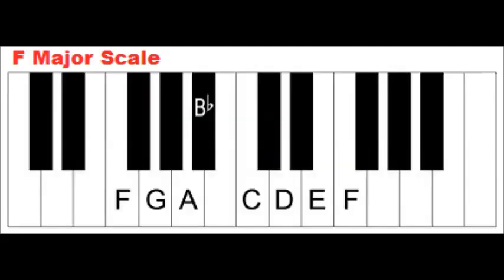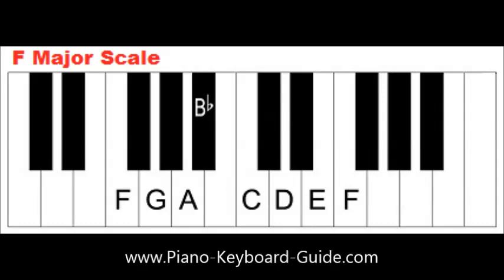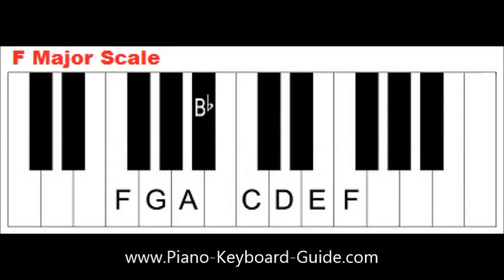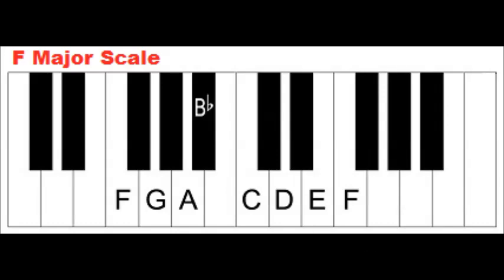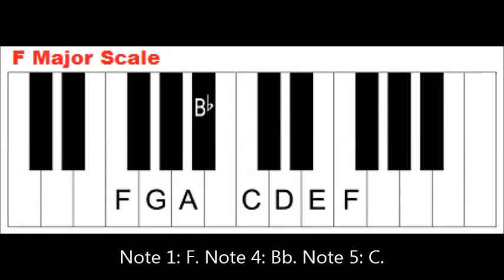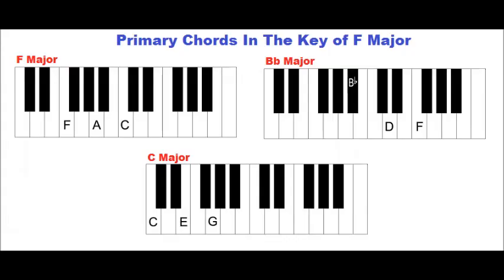Primary Chords in the Key of F Major on Piano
What are the primary chords in the key of F major? Primary chords in a major key are based on the 1st, 4th and 5th notes of the major scale. The notes of the F major scale are F, G, A, Bb, C, D, and E. Notes 1, 4 and 5 are F, Bb and C respectively. Therefore the primary chords in the key of F major are, F major, Bb major and C major.